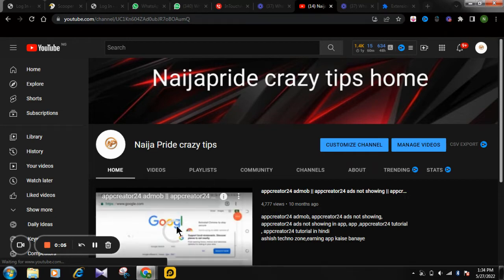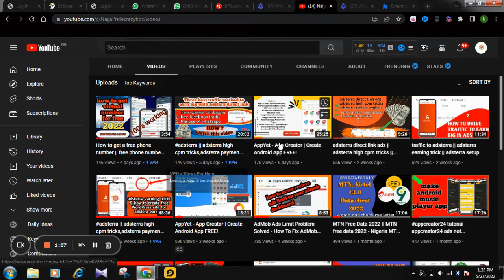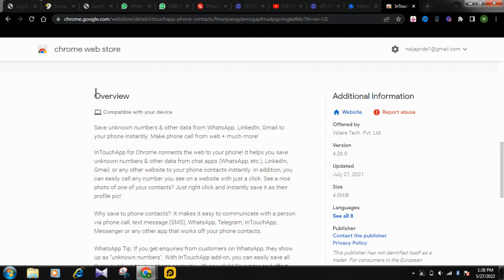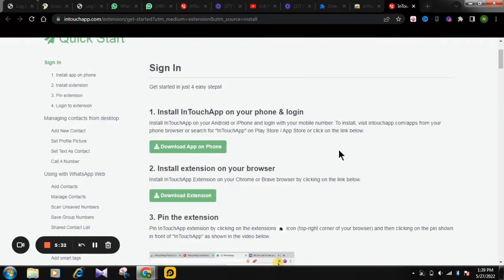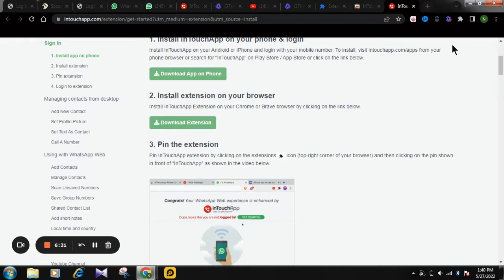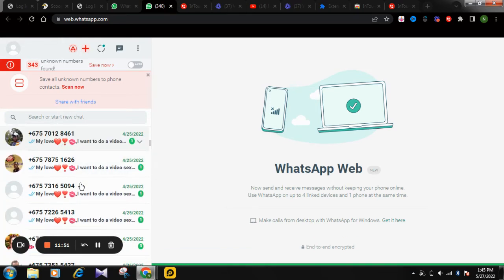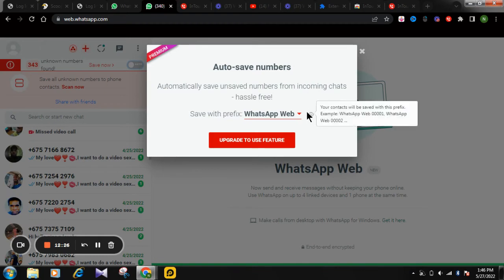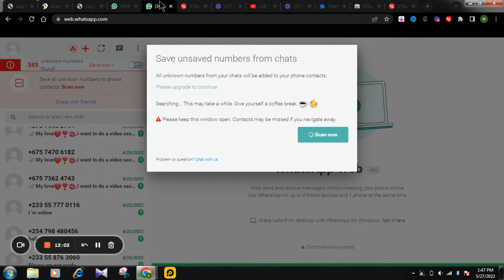whatsapp sender || how to save bulk contacts in whatsapp || save all unknown number in whatsapp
learn how you can do whatsapp business and see the tricks on whatsapp business, earn big on adsterra and sale your digital product using your whatsapp business

whatsapp marketing software
free bulk whatsapp sender
bulk whatsapp message app
whatsapp tips and tricks
how to send mass messages on whatsapp
bulk messages through whatsapp
can you send bulk messages on whatsapp
free bulk whatsapp sender software
whatsapp sender
how to save bulk contacts from whatsapp group
how to save all unknown number in whatsapp
how to send bulk message without save number in whatsapp
whatsapp bulk number kaise save kare
how to save all numbers from whatsapp group
whatsapp me ek baar se sare number kaise save kare
how to bulk save unknown contacts from whatsapp chats
whatsapp sender pro
free bulk whatsapp
bulk sms software
how to send bulk sms
bulk message app
whatsapp tools
whatsapp business
bulk whatsapp
send bulk whatsapp messages from pc
bulk sms sender